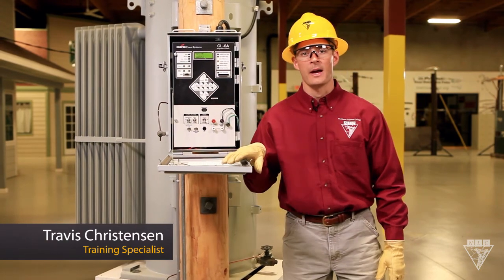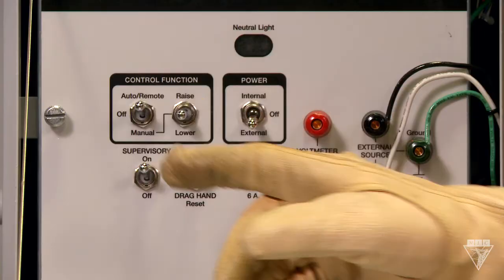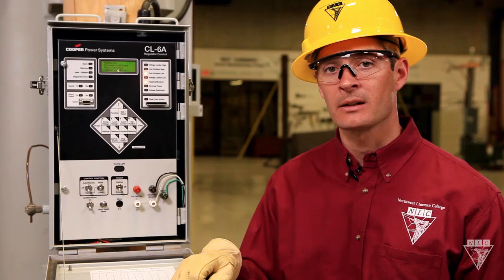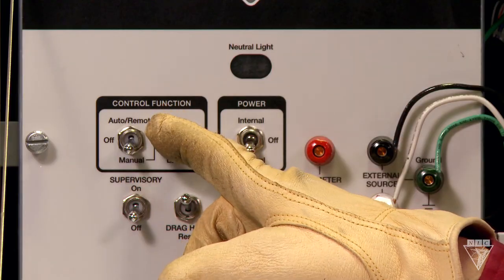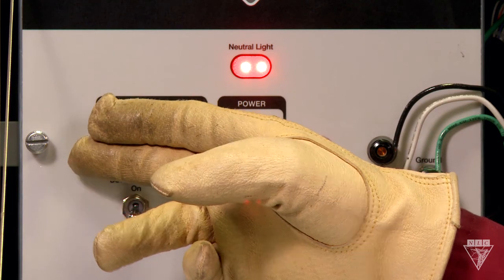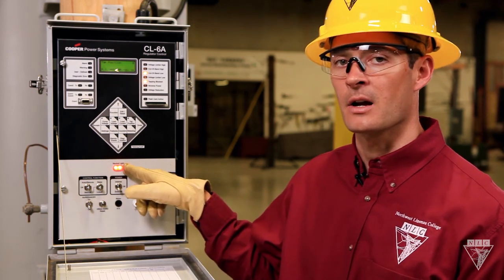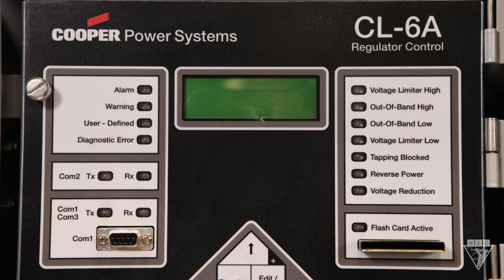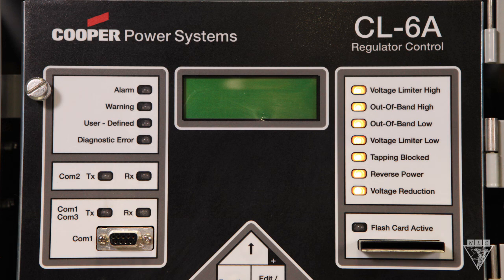Regulator Operation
This video features a discussion and demonstrations about the functions that a voltage regulator performs.